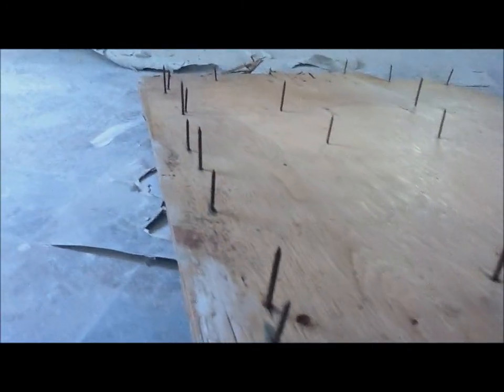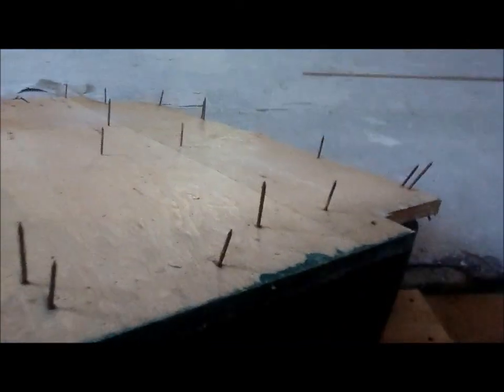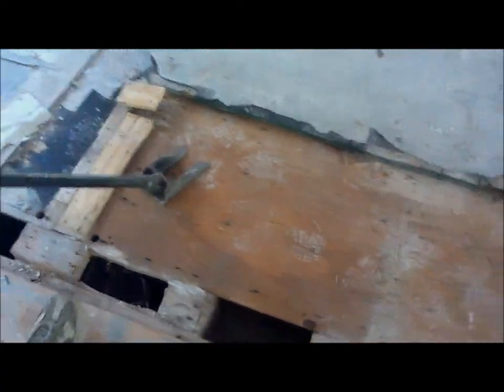Gutster Flooring Bar - Fastest way to remove hardwood flooring and subfloor!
Watch how easily the Gutster handles flooring! get your jobs done in less time and with less effort!